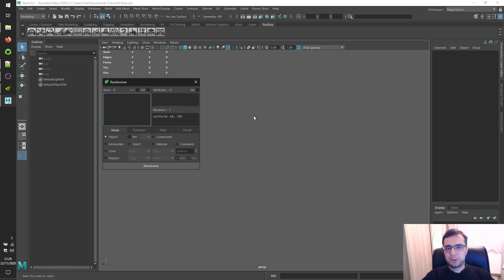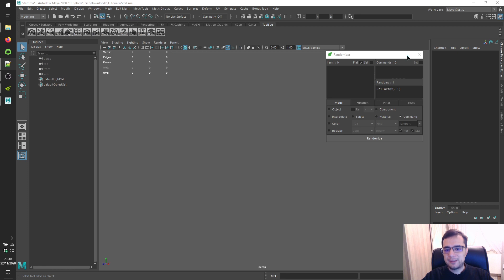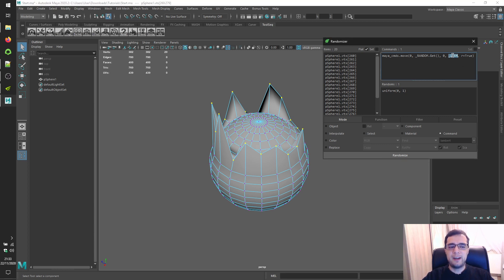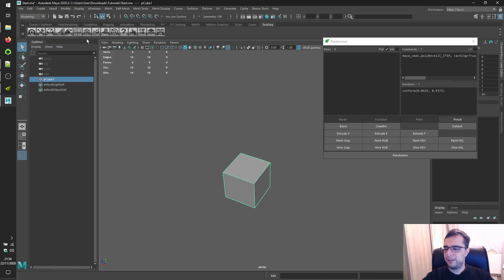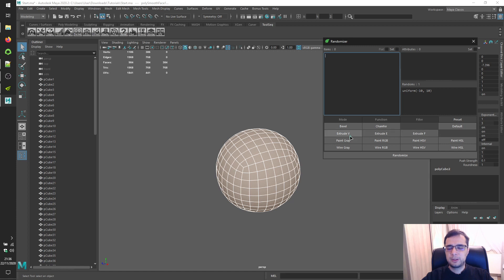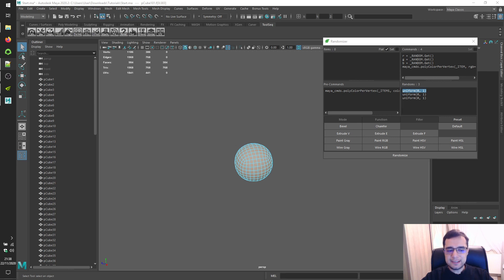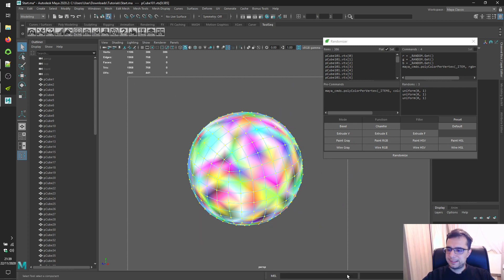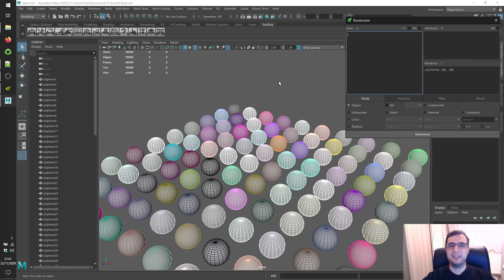ToolSeq_Randomizer - 4 (command mode & presets)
Welcome to the ToolSeq tutorials of Autodesk Maya.
Alright so we will continue to ToolSeq_Randomizer.
Let us deal with command mode.
In this mode, items panel will accept any kind of component selections like vertex, edge, face, uv, transform so on and so forth.
Internals panel accepts python commands. You can left-click on the Commands label to get last executed mel command quickly.
You have to convert it to python equivalent though. To do this you should use maya_cmds namespace.
There is a custom context menu button for command mode only in internals panel that you can benefit to quickly append this namespace.
There are two more buttons over here, ITEM is a string list variable holding names of items in current iteration.
RANDOM.Get is a method returns a random float value calculated internally based on your configuration in current iteration.
You probably have to use both of item string and random float in a maya command to get a proper result.
Click on the Randomize button to see results.
Same items Set rule for object mode is also valid for command mode.
Therefore don't forget that ITEM variable can keep multiple names as a list which is separated with spaces in an iteration.
There is no internal set cuz internals are custom commands in this mode.
Besides you can write its own code that will assign same value to different parameters.
There is a preset tab over here which contains several configurations in command mode.
These presets are based on default preset so you have to switch default before switching any other preset properly.
Let's test them one by one pretty quickly.
Bevel is for transforms and is not applicable for component levels like faces, edges, etc if they are not appended as a whole set.
Cuz it changes component ids so next iteration becomes non-deterministic.
Alright so let's try bevel.
Chamfer is applicable for vertices as you can confirm in Edit Mesh menu.
You will realize that there is a post-commands panel over here.
You will get more detailed informations about post-commands in one of the future videos.
Alright so let's try chamfer.
Extrude Vertex, Extrude Edge and Extrude Face buttons, as their name points out, are applicable for vertices, edges and faces.
Alright so let's try extrude.
Paint Gray, RGB, HSV, HSL buttons are applicable for vertices, faces, vertex faces and transforms.
They are vertex painting commands which have grayscale, red-green-blue, hue-saturation-value, hue-saturation-lightness color models.
The latter three have three random functions which represent channels of rgb, hsv, or hsl separately.
You will get more detailed informations about sequential functions in one of the future videos.
Values are interpolated from zero to one. For example in red channel, zero means zero, one hundred twenty eight means zero dot five and two hundred fifty five means one.
You will realize that there is a pre-commands panel over here.
You will get more detailed informations about pre-commands in one of the future videos.
Alright so let's try paint.
Wire presets are similar to paint, applicable to objects and will override wireframe color attribute of objects.
Alright so let's try wire.
Same items Set rule for command mode is also valid for presets.
Remember to switch default when you are done to reset randomizer configuration.